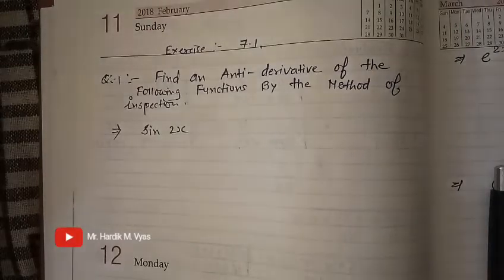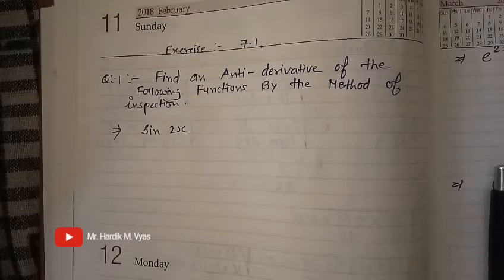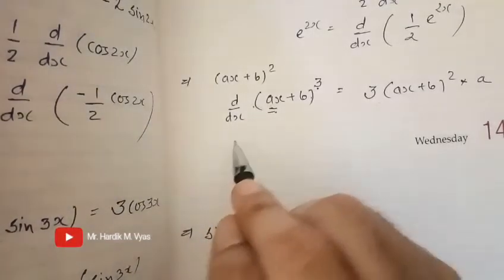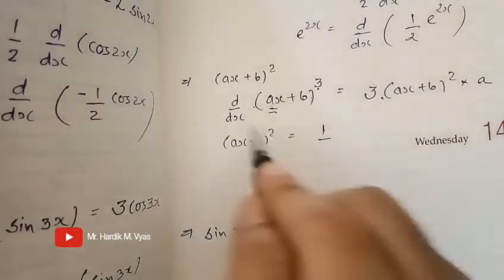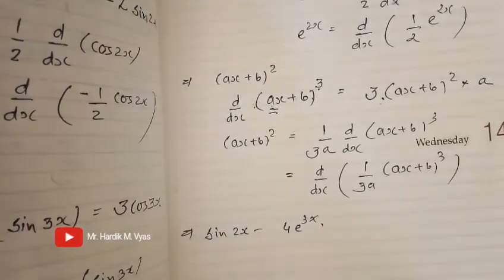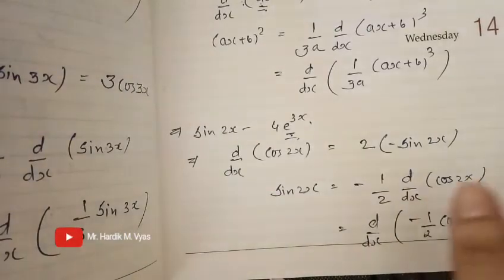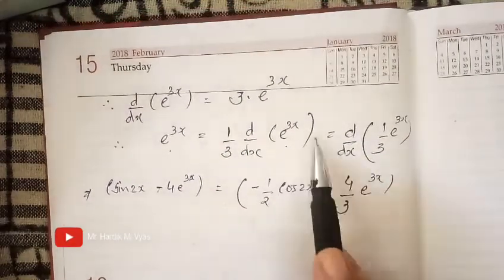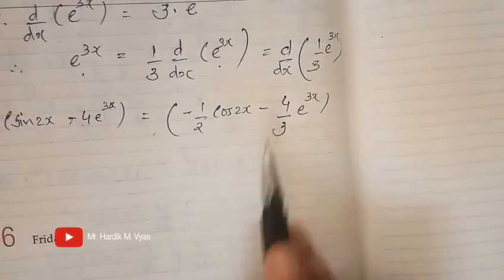| NCERT | Class 12 | Indefinite Integrals | Exercise : 7. 1 | Part : 1 |